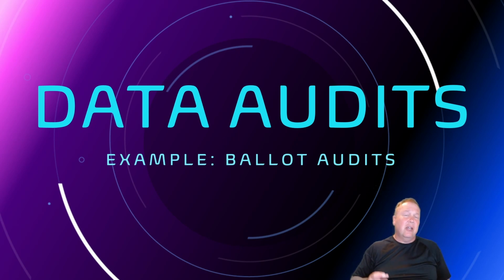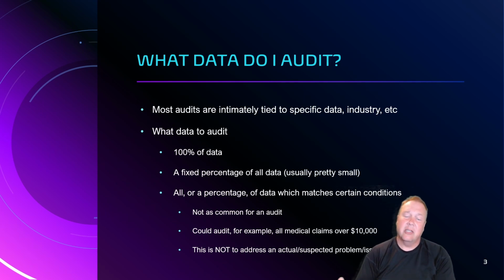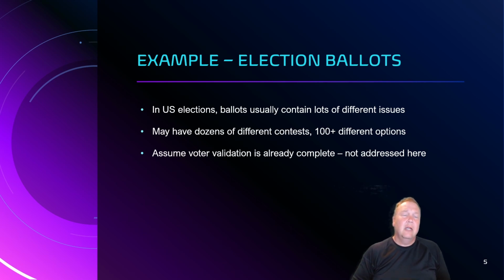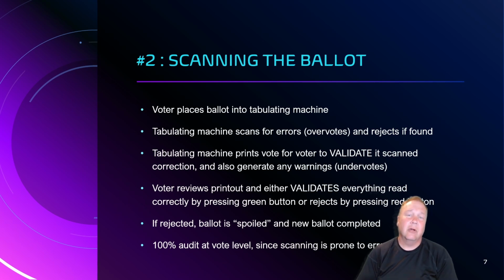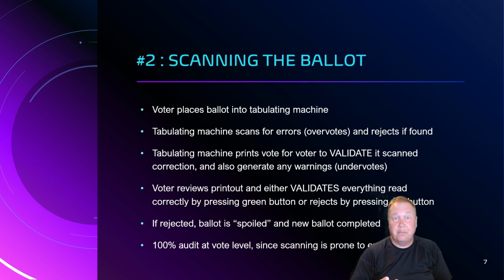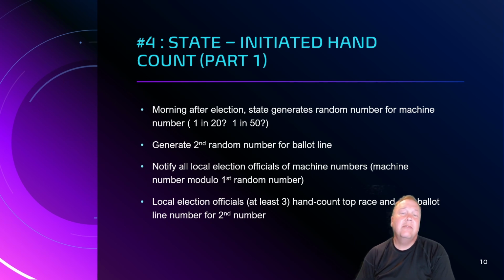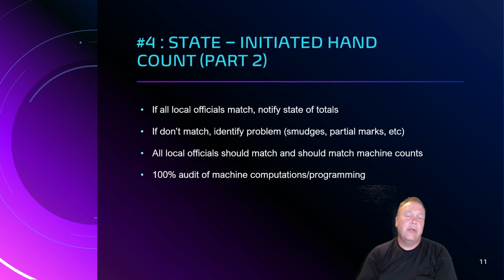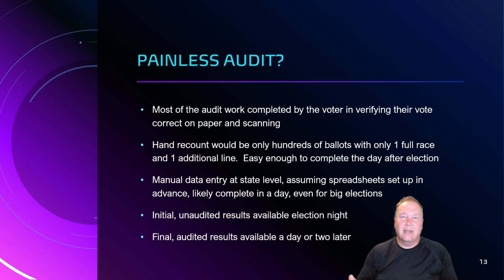Data Audits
If you're collecting and processing data, that data is worthless unless you know it's right.  How do you know it's right?  Easy!  You audit it!
Not to be confused with things like IRS audits, actual data audits should be routine, as automated as possible, and, ideally, painless.
In this video, we'll show how to audit data at every step of the way.  We're using election ballots as an example, since everyone understands them, but the process applies to everywhere you have data.